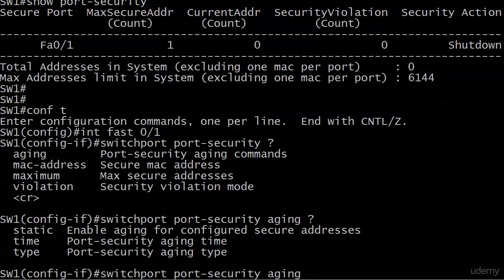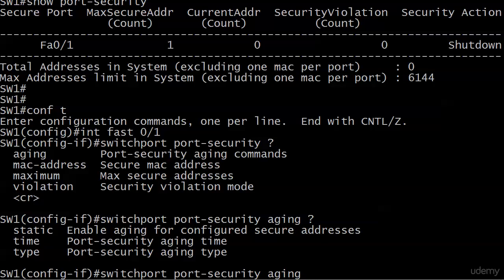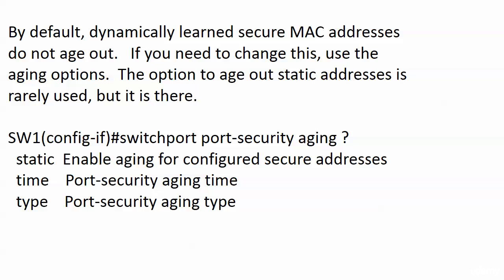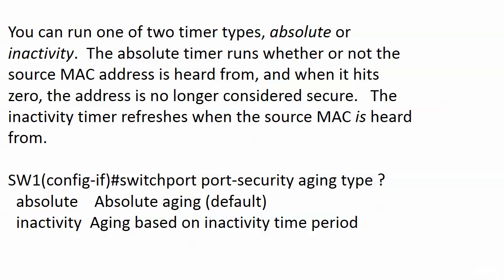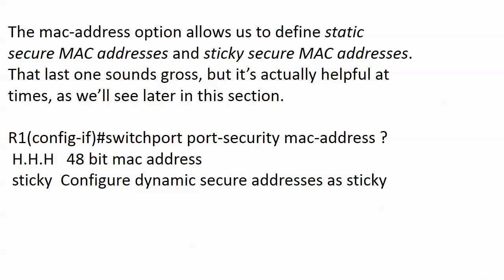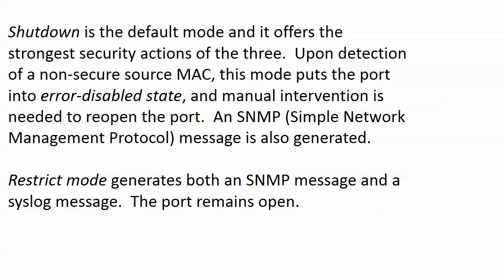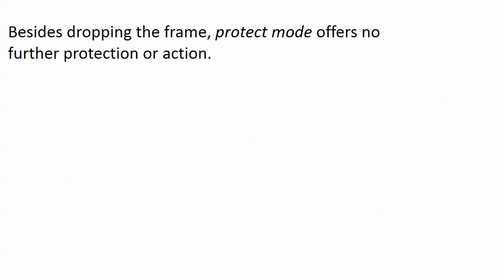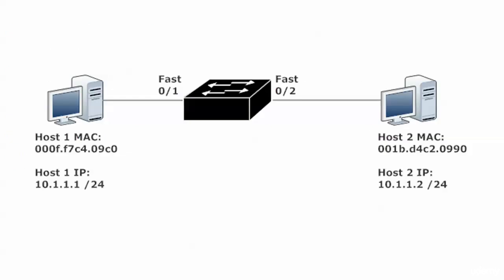028 Memory 7 Port Security Options